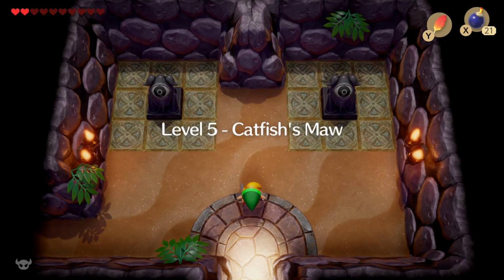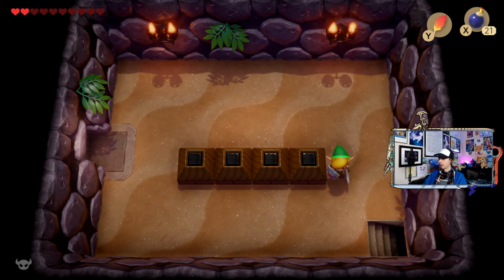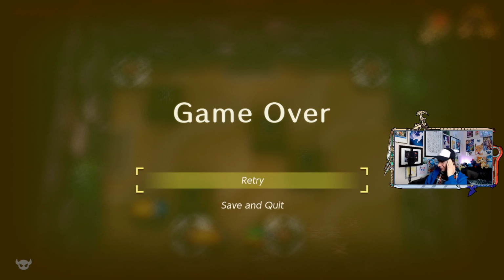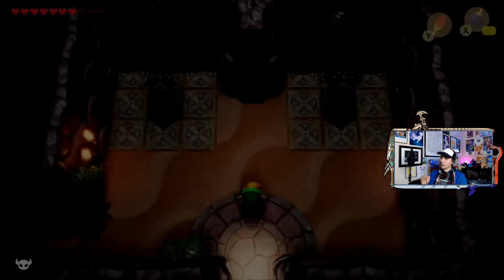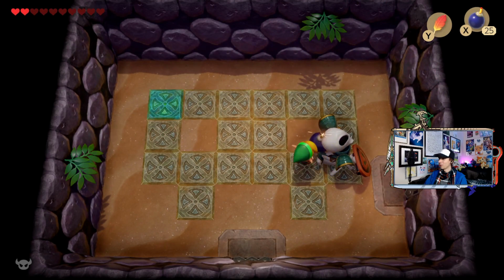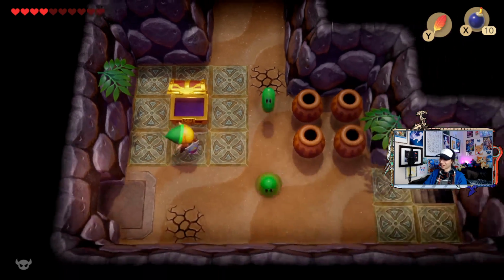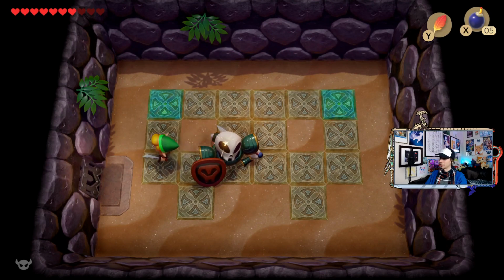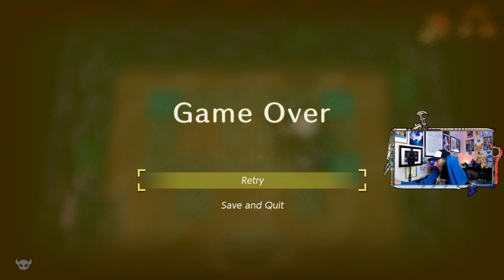Catfish's Maw Pt. 1 - Hero Mode Part 14 - Legend Of Zelda Link's Awakening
First dungeon we didn't finish in one session...